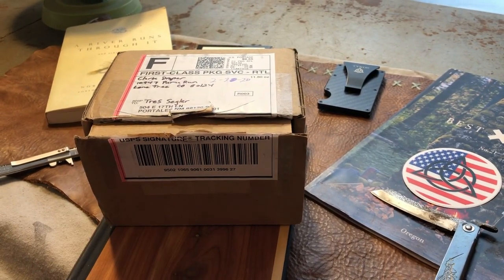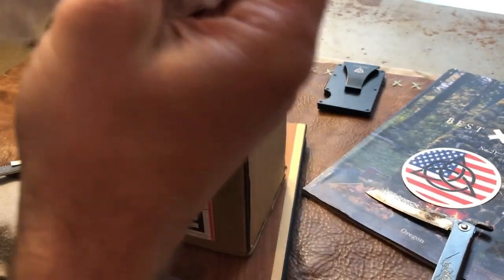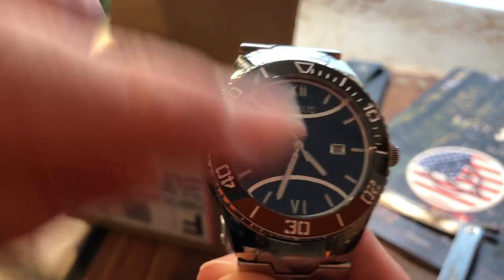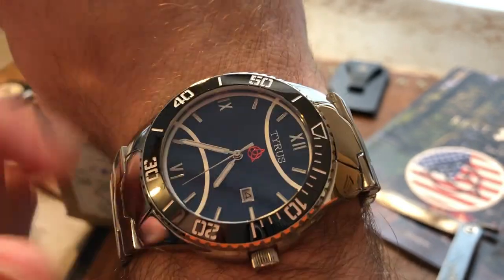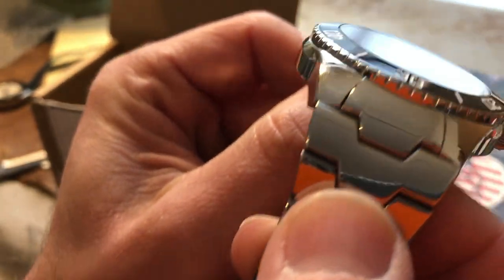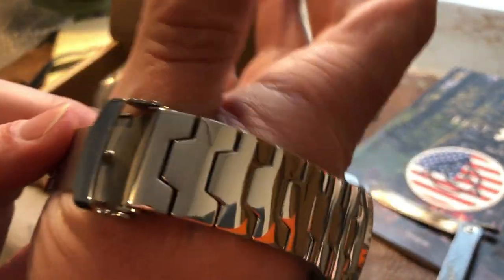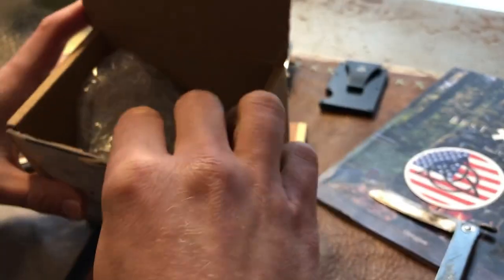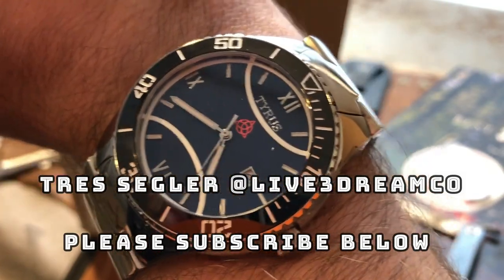TYRUS WATCHES - LEAGUE DIVE WATCH UNBOXING - NEW TOUGH WATCH!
Clark Draper from Tyrus watches has been working on his Dive Watch project named "The League" for some time now. The League is an incredible vision realized in an honest attempt to bring something new and fresh to the micro-brand watch scene. The League has prominent horizontal design elements across its matte blue dial, and these provide an awesome visual component to the overall look of the watch. The name "League" plays on the dive watch's aquatic roots as well as the visual tie-in of a baseball's stitching.

This is my first glance at the League in person, and I will post a more in depth review after spending time with the watch.

Thanks as always for your time and your views. Please post any questions or comments below, and I will do my best to get them answered ASAP.

Please check out @tyruswatches on Instagram for more updates from Clark and his company.